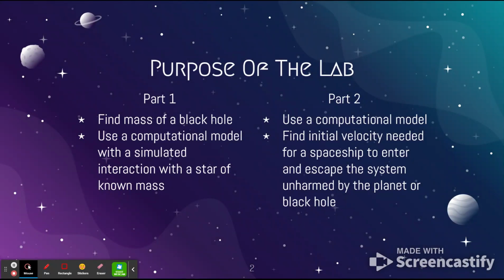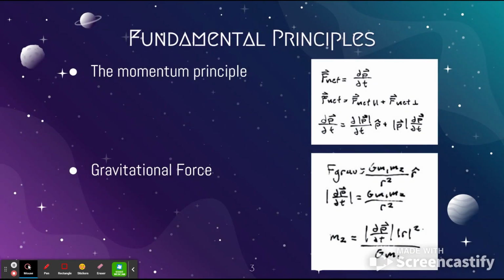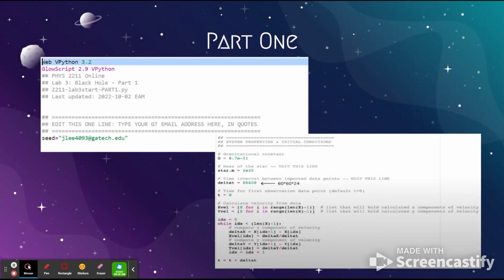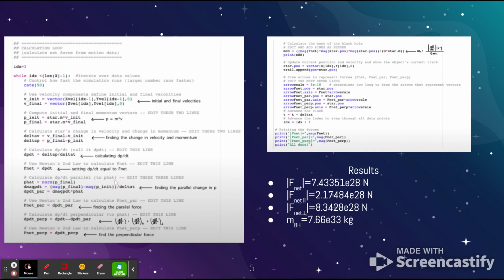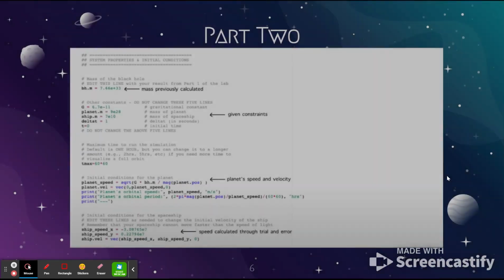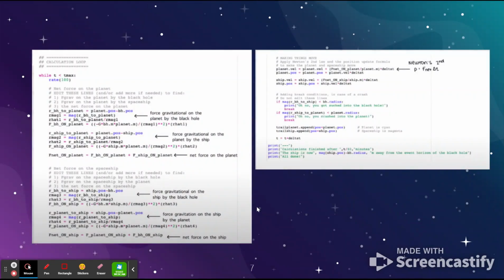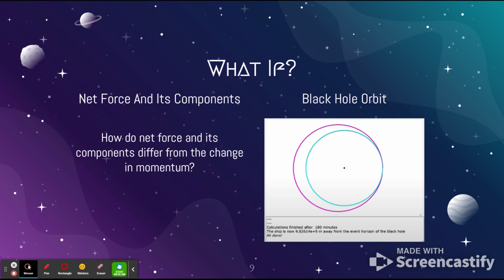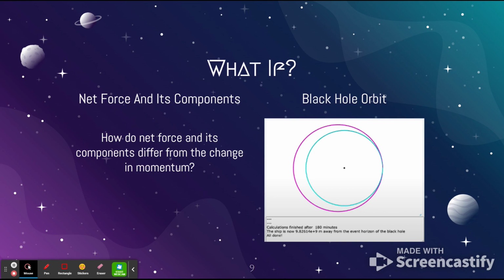Physics Lab 3 - Google Slides